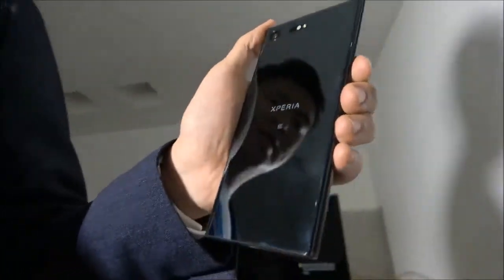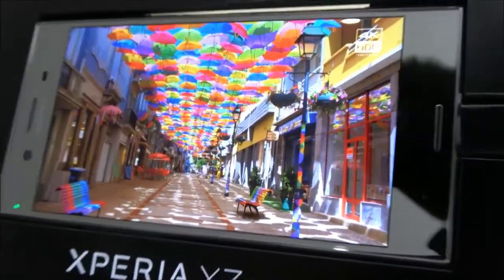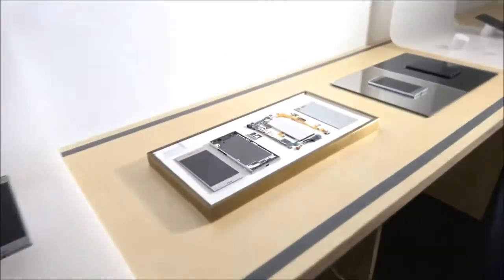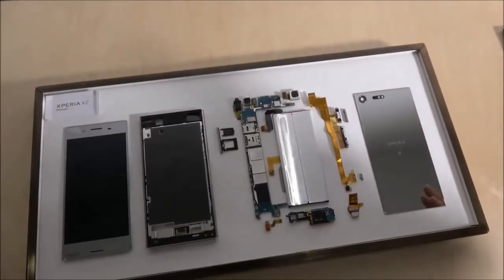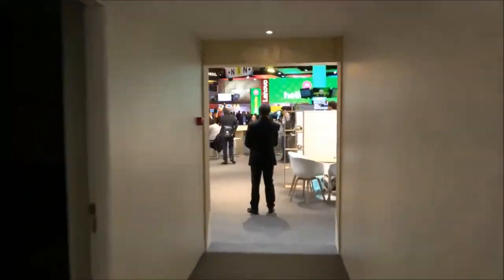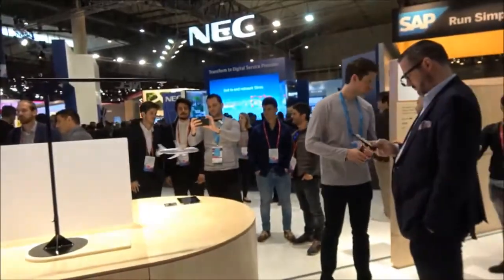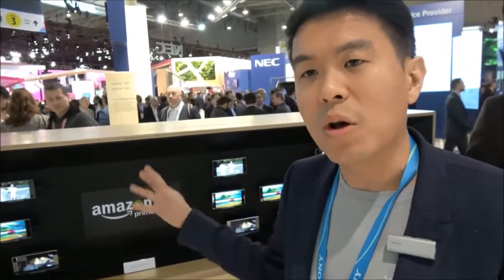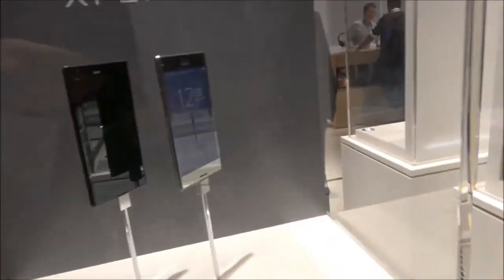Sony Xperia XZ Premium Worlds First 4K HDR Display Smartphone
Sony Xperia XZ Premium Worlds First 4K HDR Display Smartphone. Sony Xperia XZ Premium is most probably Sony's best Android phone to date. Sony's new high end Android smartphone with a premium design and premium features such as being the world's first smartphone with a 5.46" 4K HDR display